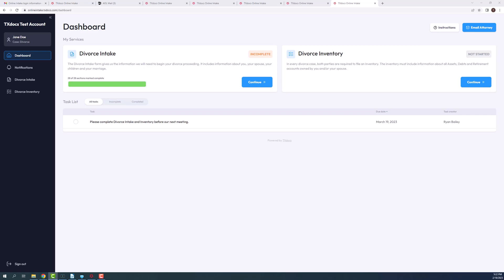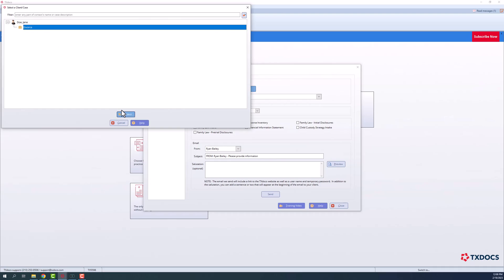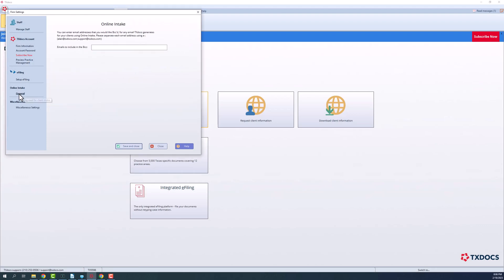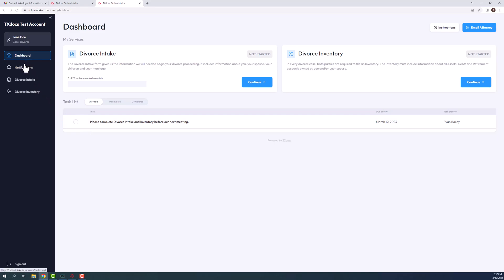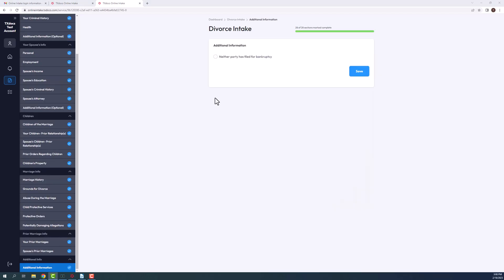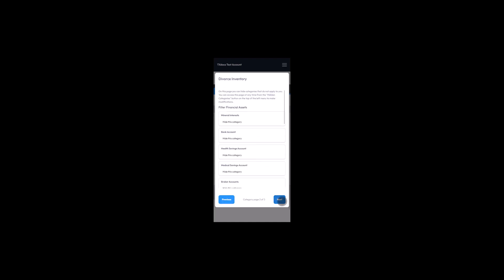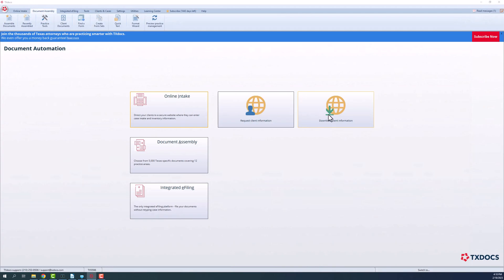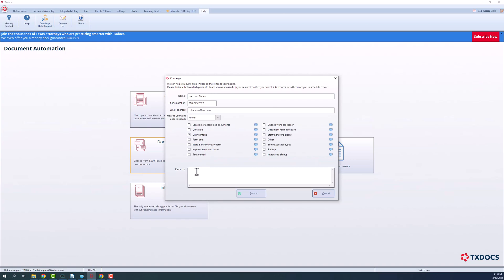Online Intake Overview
Our Online Intake software is our attorneys first tool to gather necessary information from their client with minimal work. In this video demonstration we offer a brief glimpse into the intake process from both the law firms end and the clients. If you want a more hands on demonstration you can click on this following link to preview our demo site: